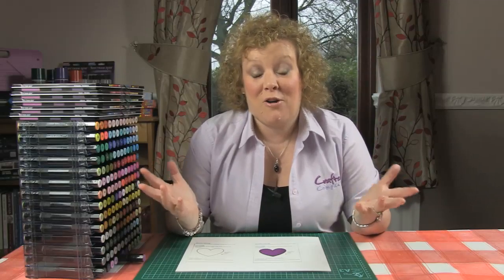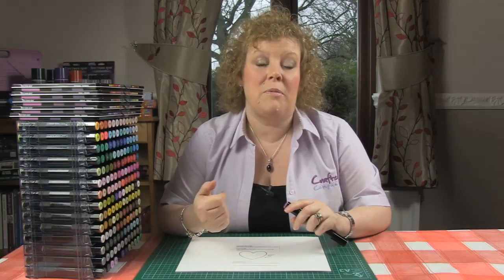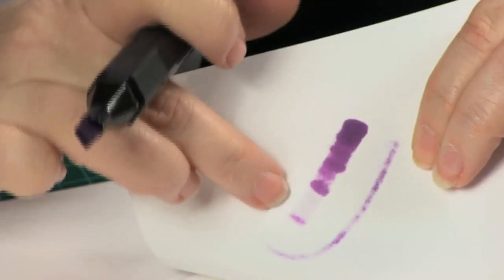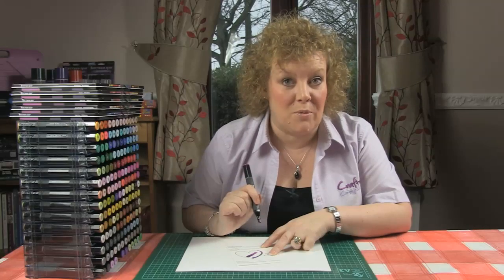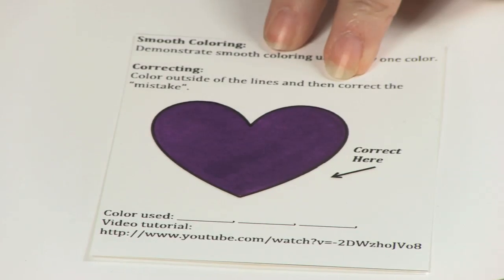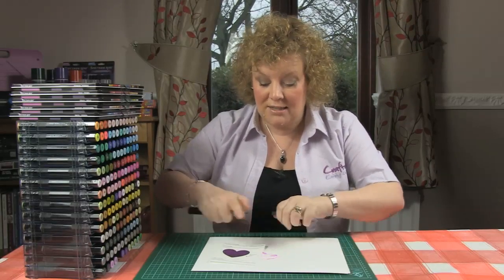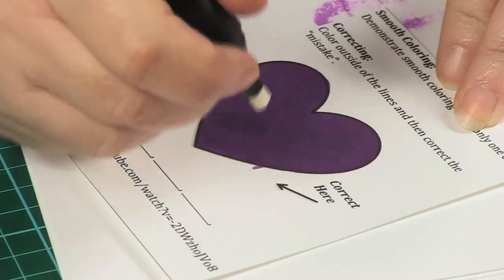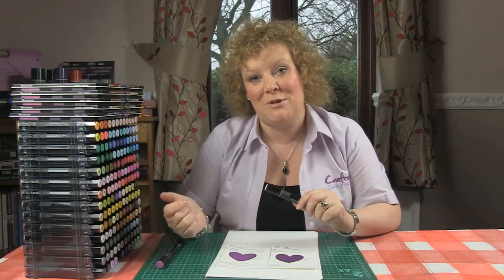Spectrum Noir Accreditation : Smooth Blend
Leann Chivers from Crafter's Companion demonstrates how to blend smoothly.